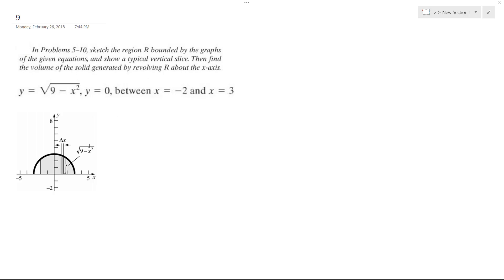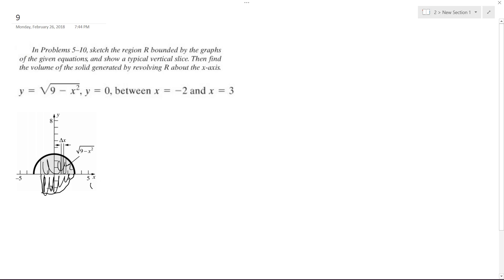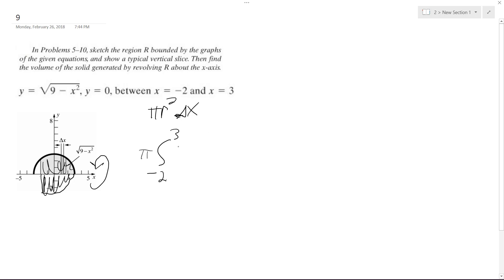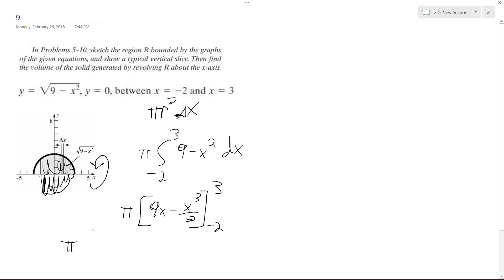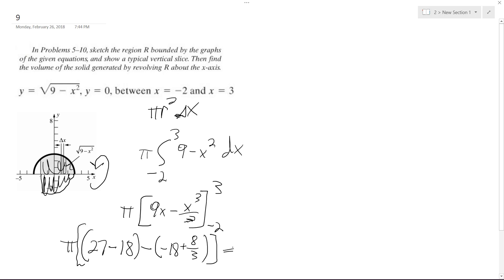y = sqrt(9-x^2), y = 0, between x=-2 and x=3 Sketch the region R bounded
y = sqrt(9-x^2), y = 0, between x=-2 and x=3 Sketch the region R bounded by the graphs of the given equations, and show a typical vertical slice. Then find the volume of the solid generated by revolving R and the x-axis.